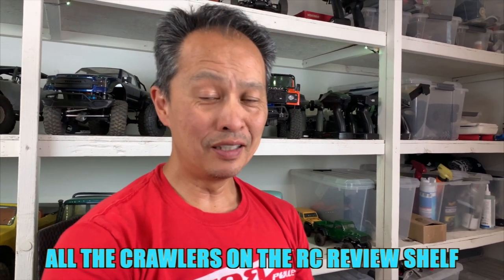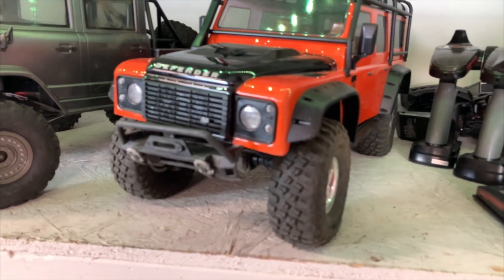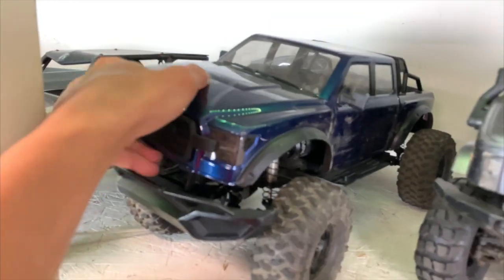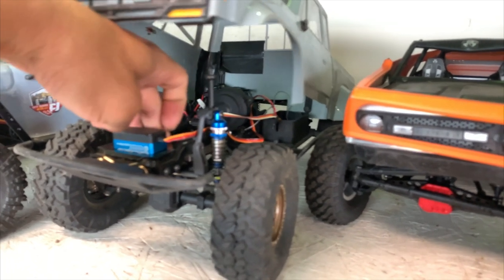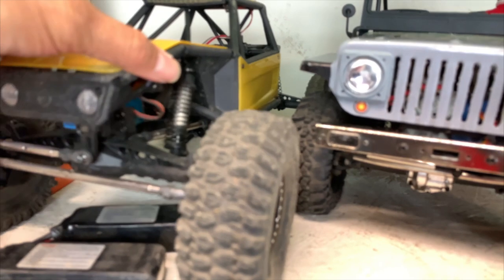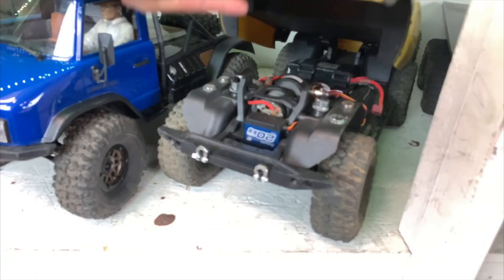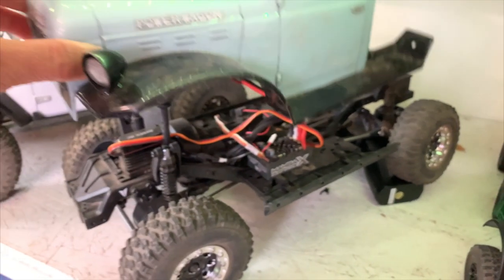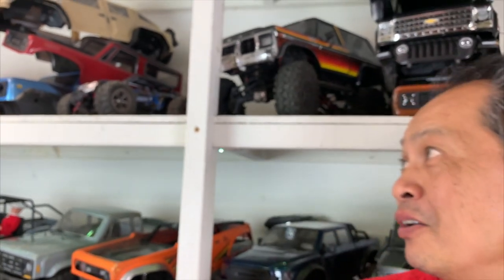All the Best RC Crawlers in our collection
Here's a rundown of all the crawler we have in our collection. We've had a bunch more that we've sold since they weren't performing or were not as interesting upgrade projects.
Traxxas TRX4 Defender (complete list below...)

Everything is in high demand these days so make sure you backorder so you'll be the first to receive when inventory comes back. You can always cancel anytime.